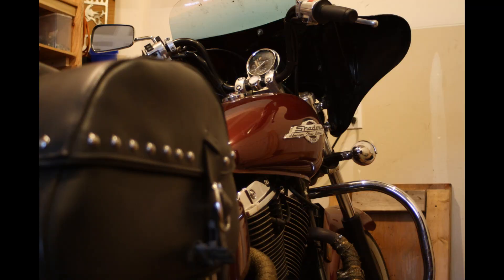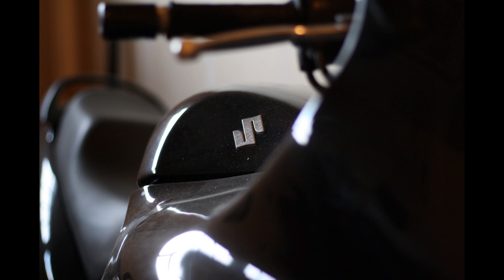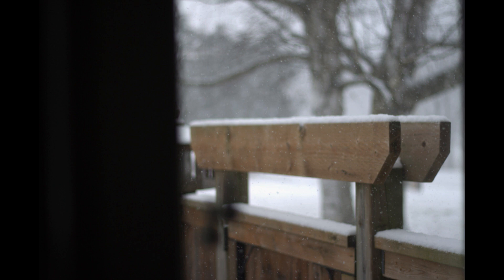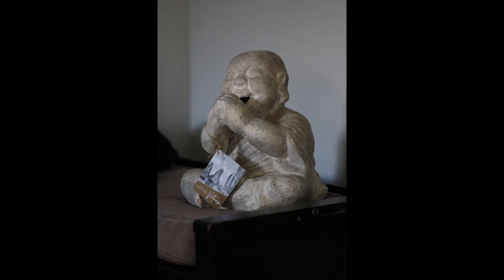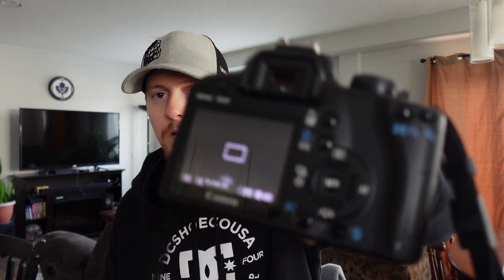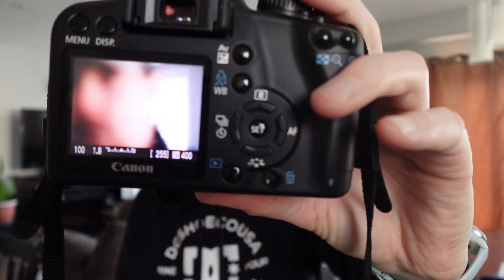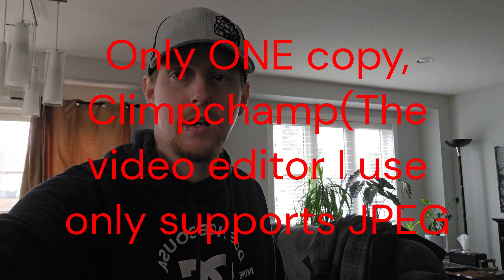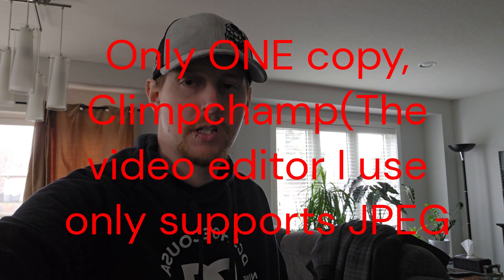Canon camera & BEST lens for BEGINNER photographers